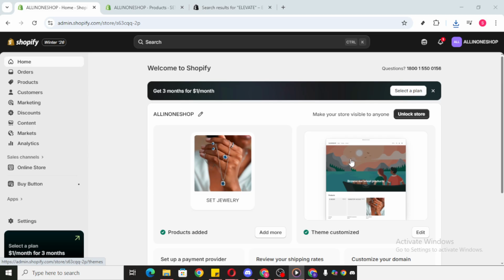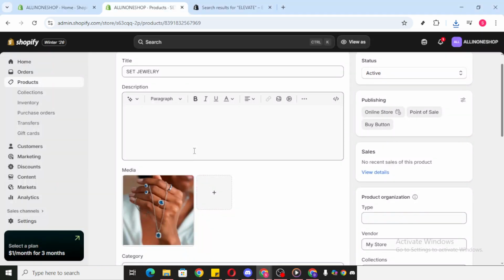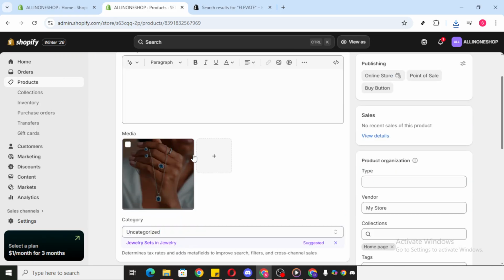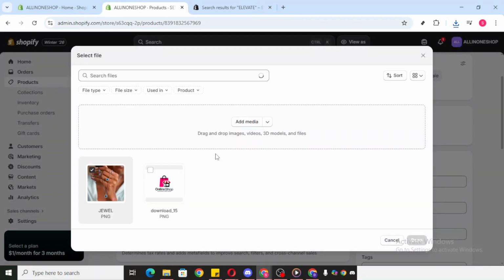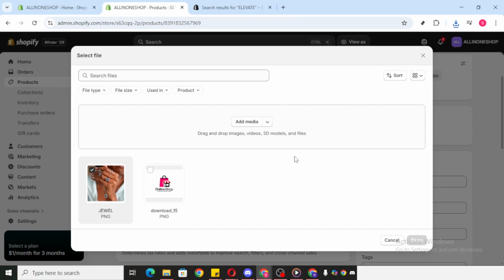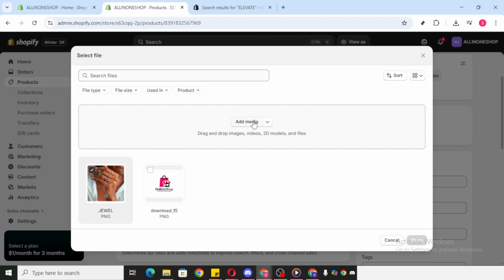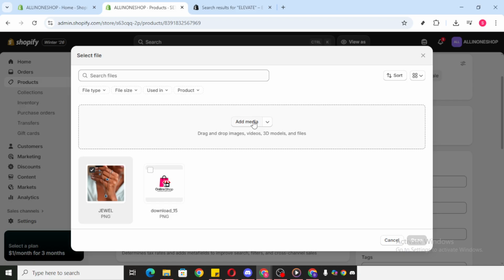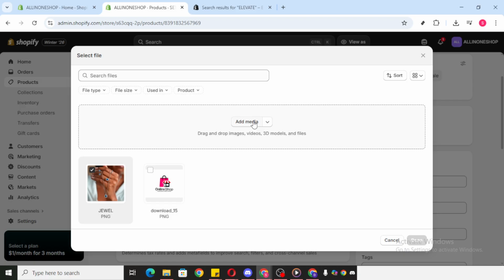How To Upload Pictures On Shopify (full guide 2026)